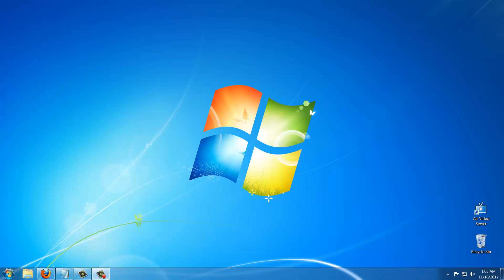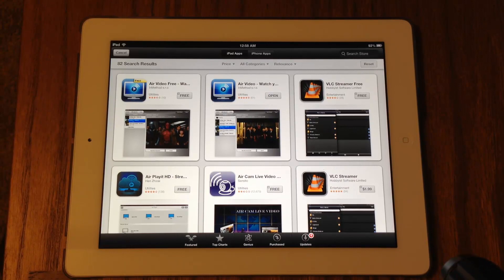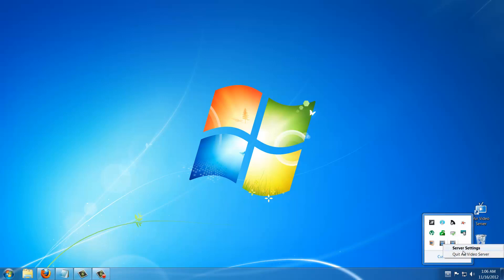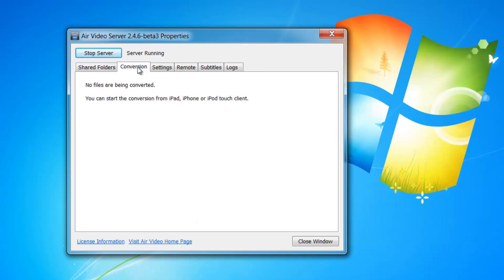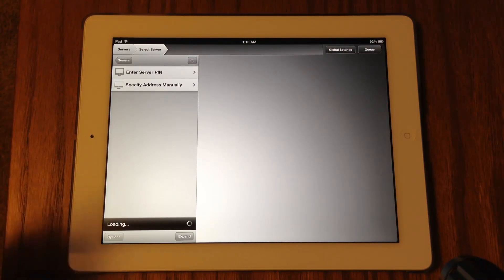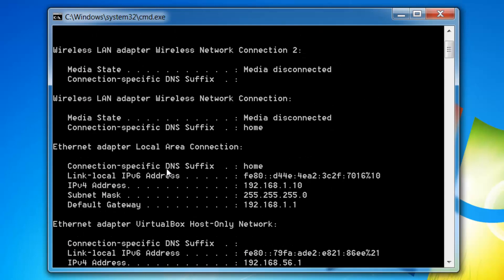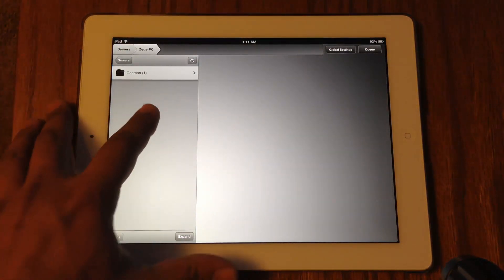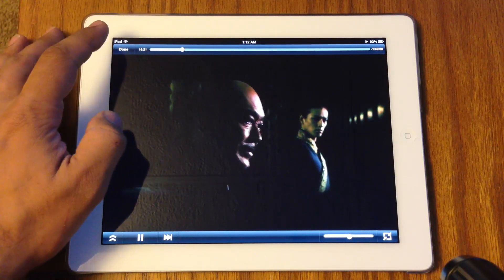Stream Movies from computer to your iPad using AIR VIDEO APP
In this video sakitech will go over how to stream videos or movies from your Windows PC or MAC to your iPad or iPhone using the AIR VIDEO APP AND AIR VIDEO SERVER ... thank you for watching :)